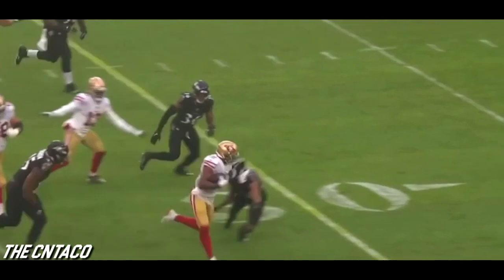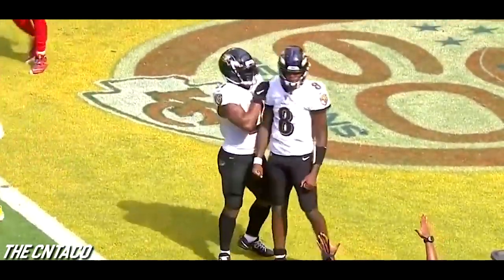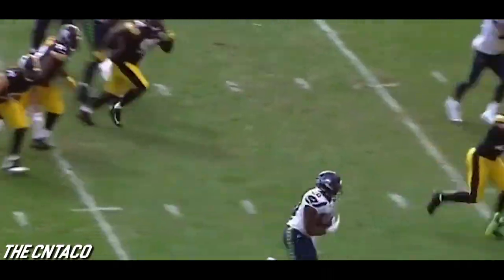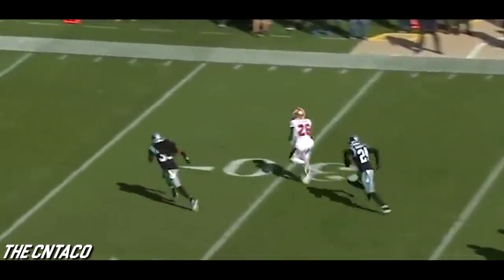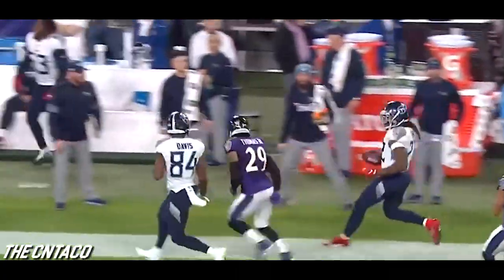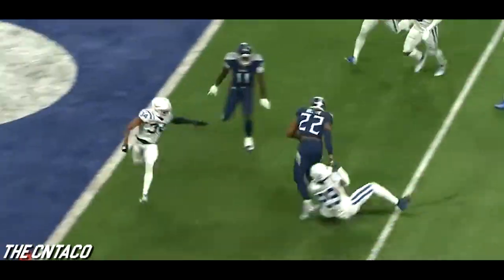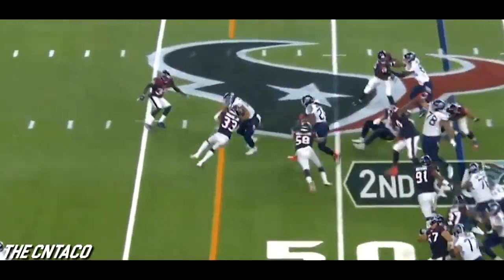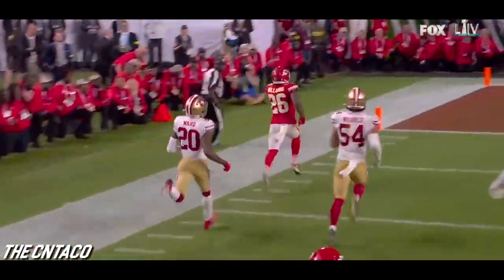NFL Best Runs 2019-20 (Part 2) ᴴᴰ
Best runs from the 2019-20 NFL season! This compilation includes long runs, tackle-breaking runs, shifty runs, and much more!

Are you a college football player looking for a highlight tape? Look no further! I'm your guy.